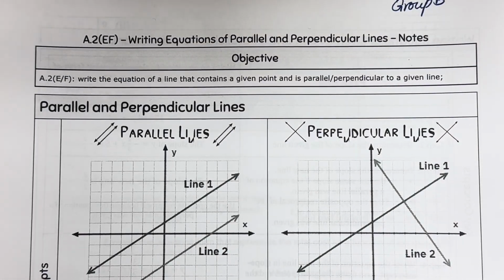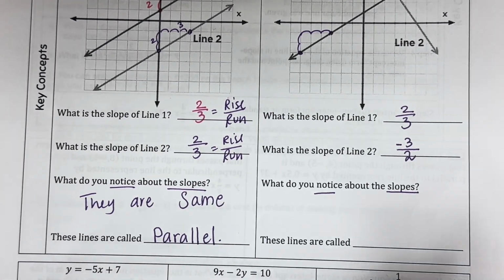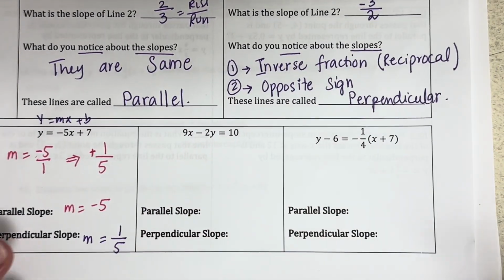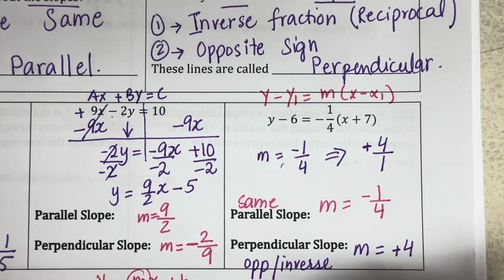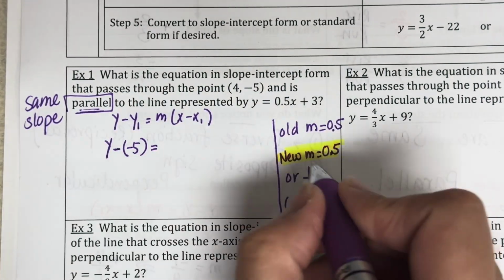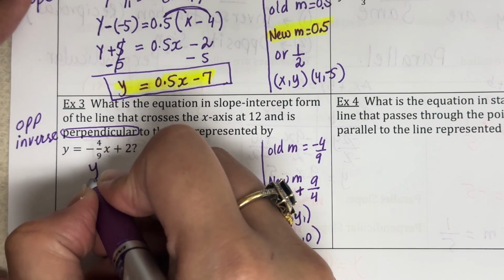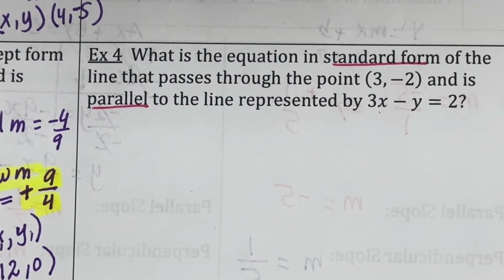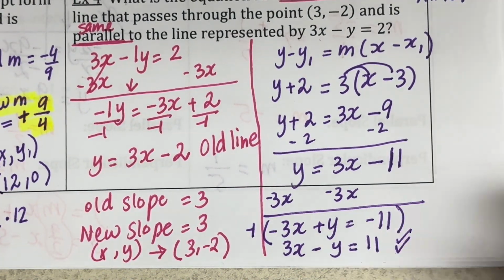Writing Equations of Parallel and Perpendicular Lines